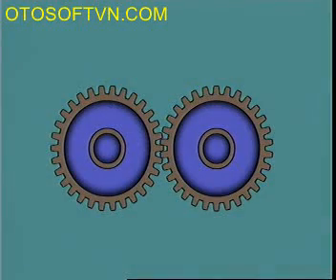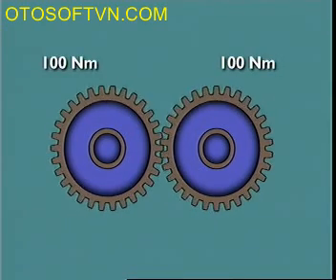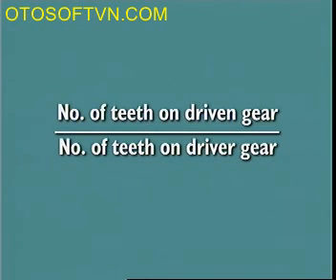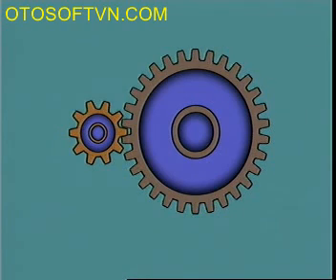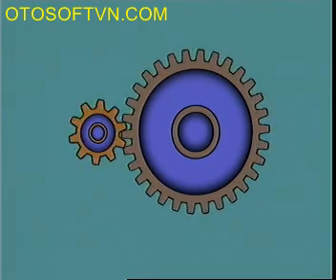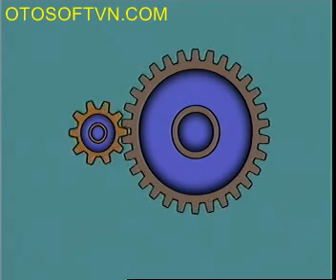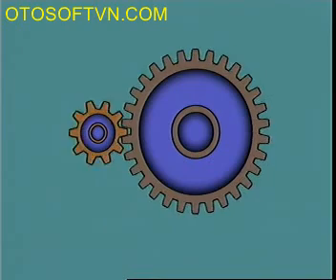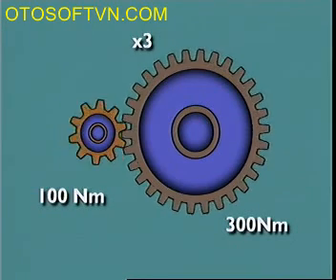3101_(new_8)